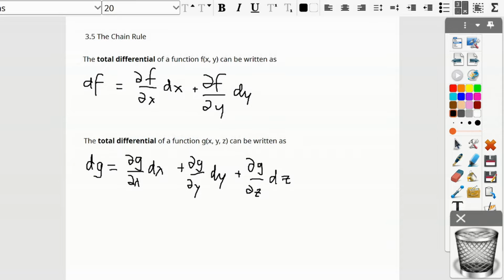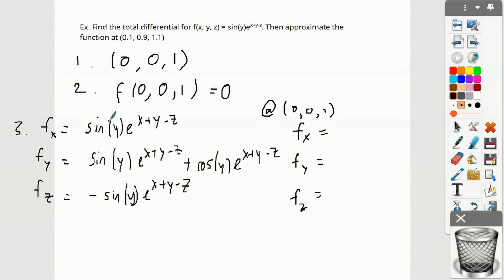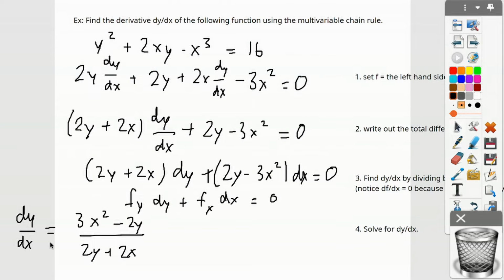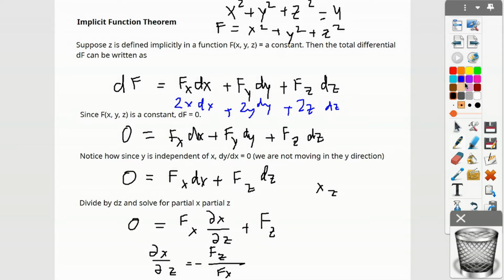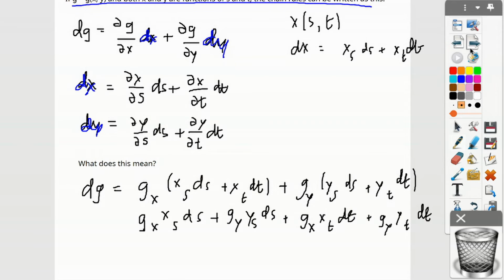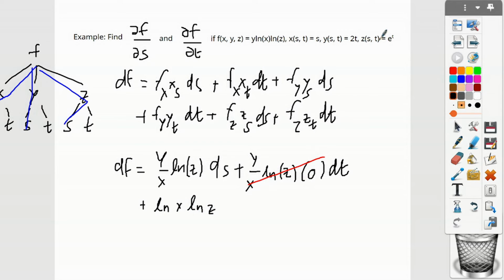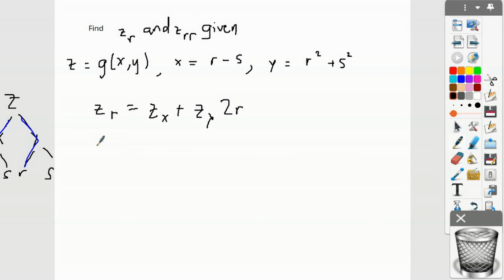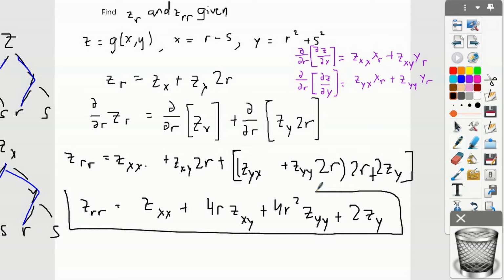Multivariable Calculus | 3.5 The Chain Rule